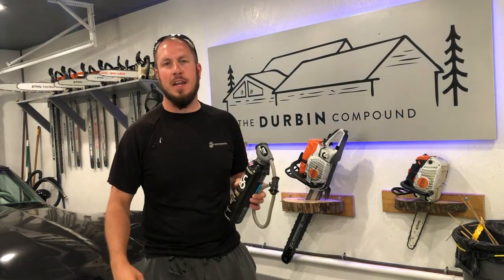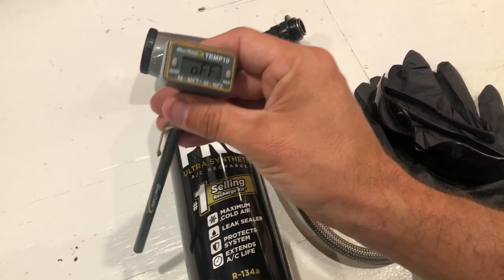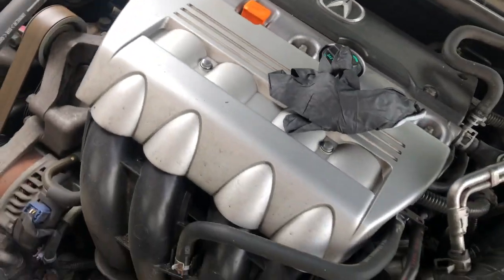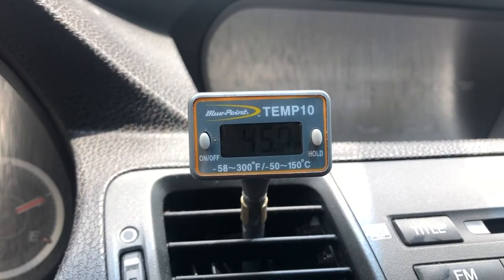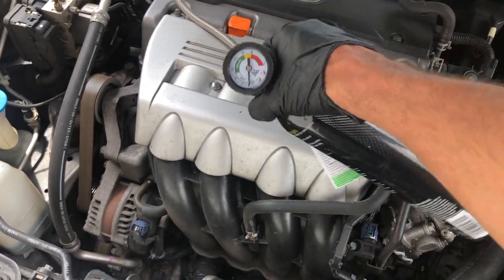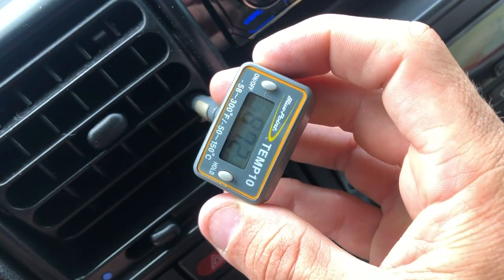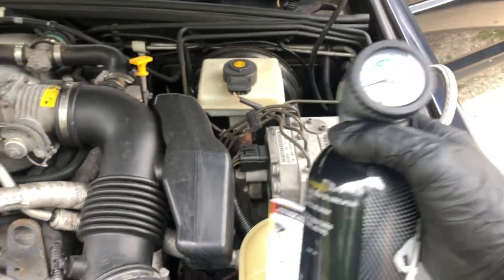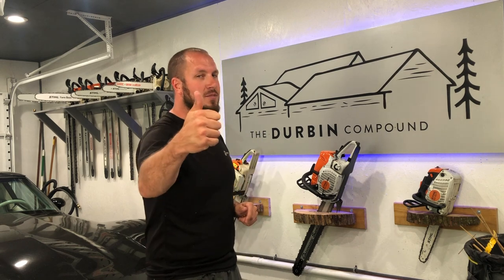How To Recharge Your Car's AC